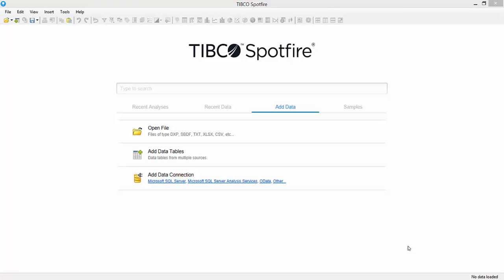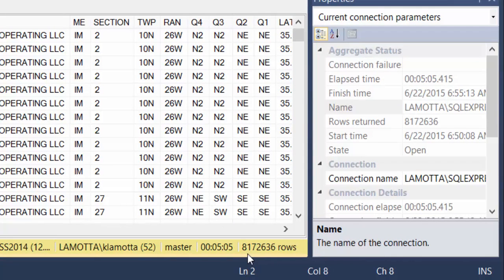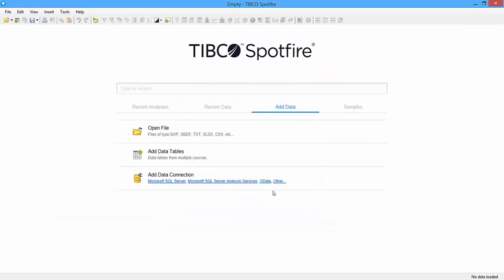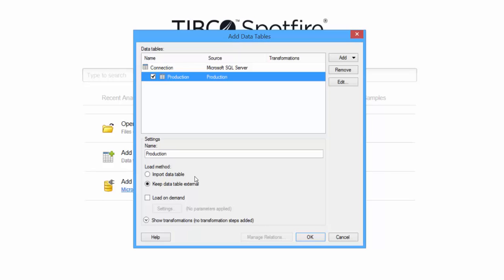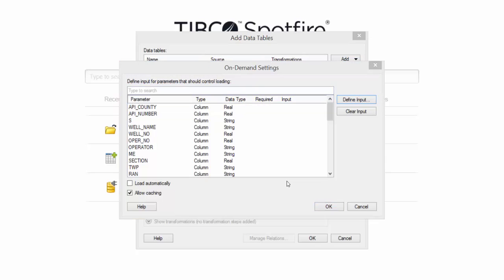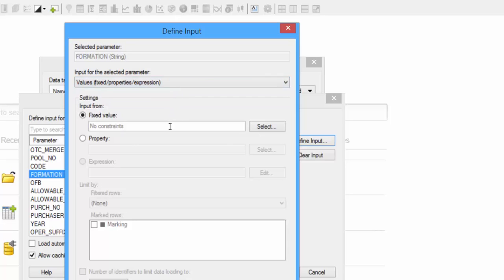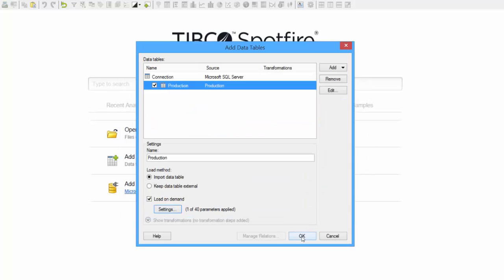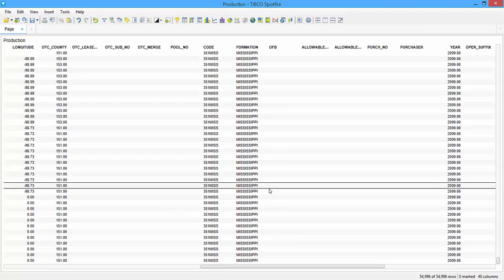Spotfire - Load Data on Demand Using Text and Filters (1 of 2)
In this video, the first of a 2-part series, I show how to load Data on Demand (without using R Scripts) by limiting the data to a unique value in one of the columns.

Data on Demand is used when you have an external data table, but you don't want to load all of the data in Spotfire because it's either 1. irrelevant to your analysis 2. so large that it would slow down Spotfire. I have a SQL Server database table with over 8 million rows of data, but in this example, we're only loading wells with production from the Mississippi formation.